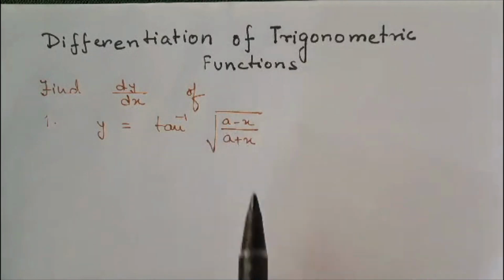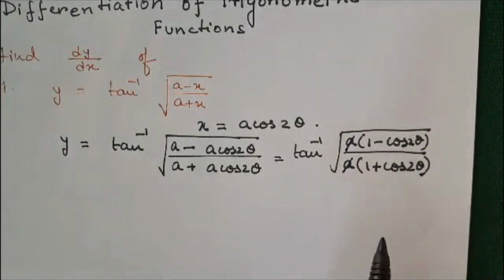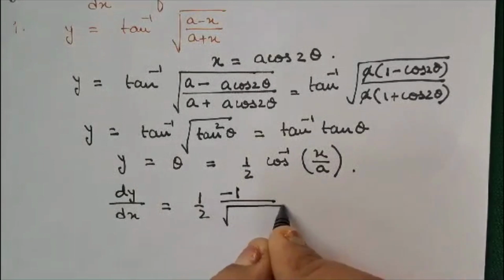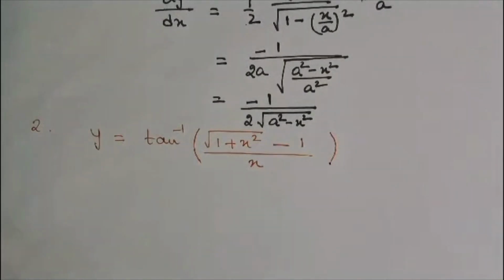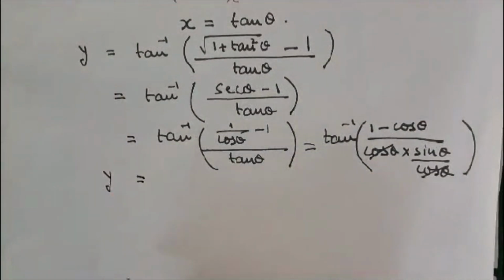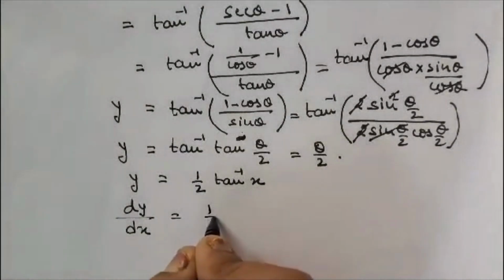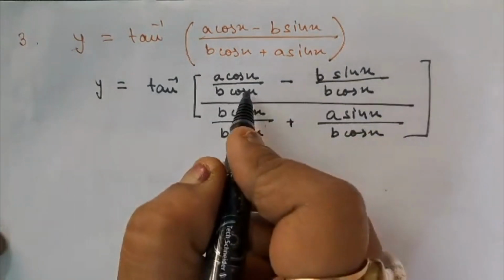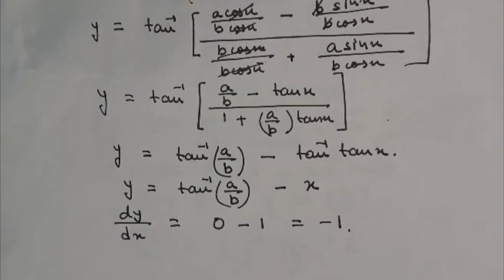Learn about Differentiation of Trigonometric Functions with Solved Numericals (Part I) Class-12